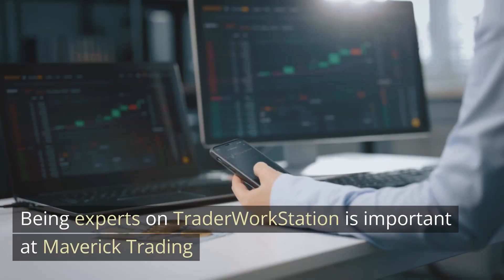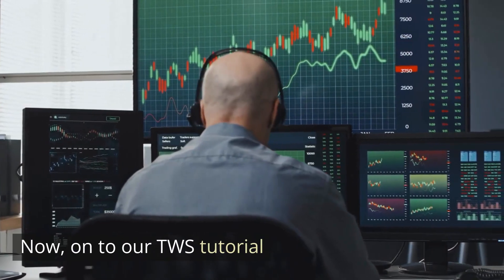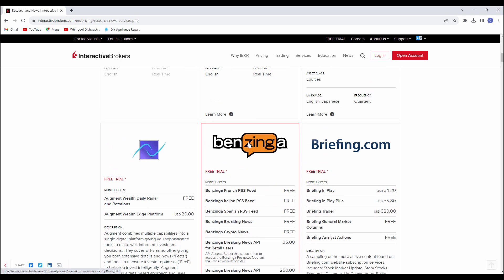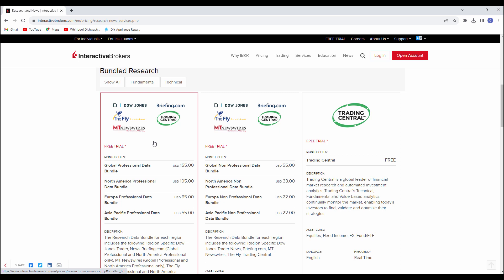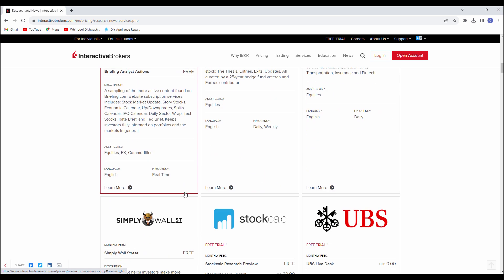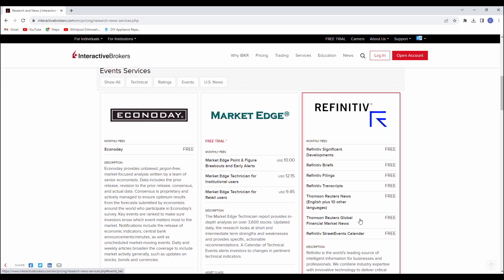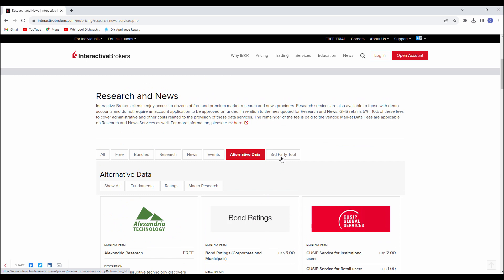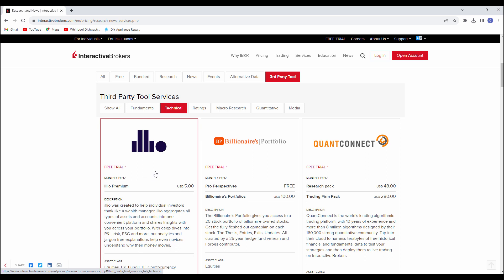Interactive Brokers Tutorial: How to Find and Use News & Research Tools on Trader Workstation - TWS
Welcome to our in-depth guide on understanding TWS news and research! If you're an investor or trader looking for more breaking news and research on Interactive Brokers, you're in the right place.

This is our comprehensive guide on harnessing the power of news and research tools within Trader Workstation (TWS)! Whether you're a seasoned trader or just starting out, staying informed is crucial for making informed investment decisions. In this video, we'll walk you through the process of finding and effectively using the news and research tools integrated into TWS.

In this video, we'll break down everything you need to know about finding breaking news on the Interactive Brokers' Trader Workstation (TWS) platform. Some of these services are completely free, some offer free trials. Other services offer a far more robust information offering. Enjoy the video!